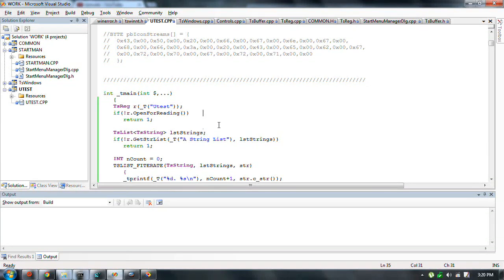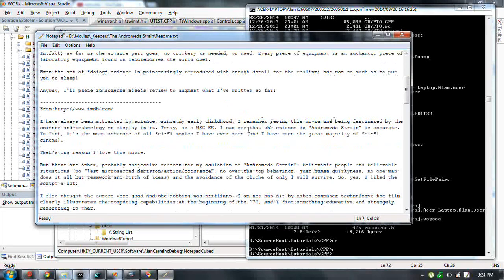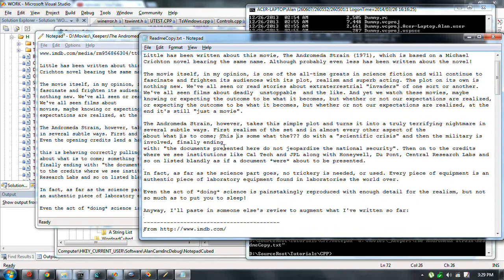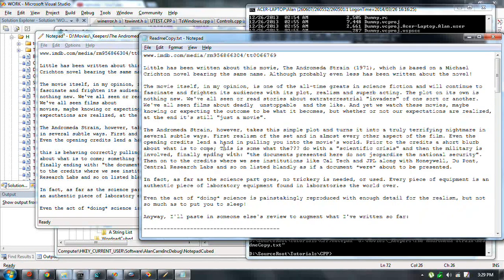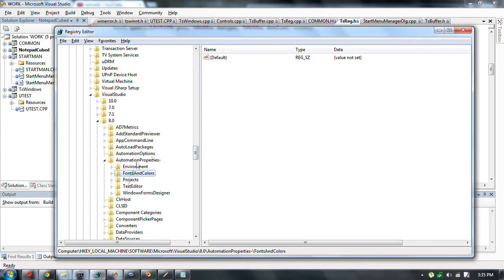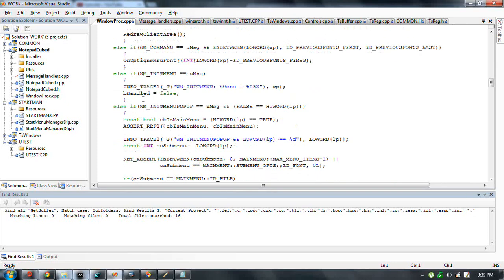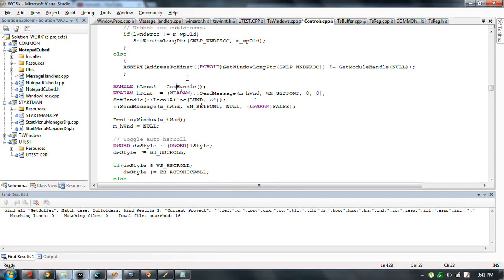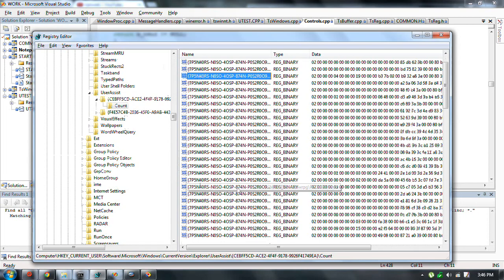☢DANGER☢ I've said it before, I'll say it again : C++ Tutorial #189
Never ever EVER ... never EVER EVER NEVER NEVER duplicate data. EVER. ... NEVER.

‼ DON'T. DO. THAT ‼

So, yet another example, this time by our poor friends over at Microsoft, trying desperately to wiggle their way out of a situation of their own making (in more ways than one!) through the introduction of duplicated data, in this case with the "notepad.exe" program, and in particular with notepad's failed attempt to use the "word wrap" feature of a Windows™ "Edit Control" window.

Thinking back, I'm so glad I learned that lesson early on in life. It boggles the mind to think about how much time I might have wasted tracking down duplicated-data (or code) related bugs.

- A